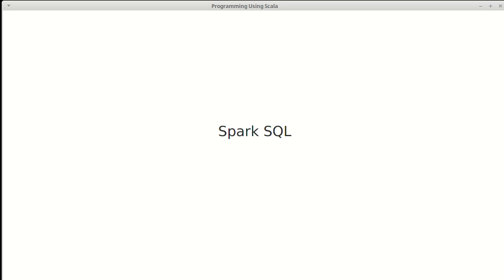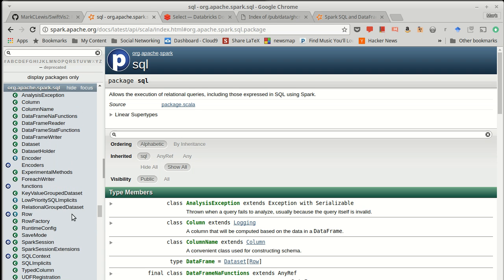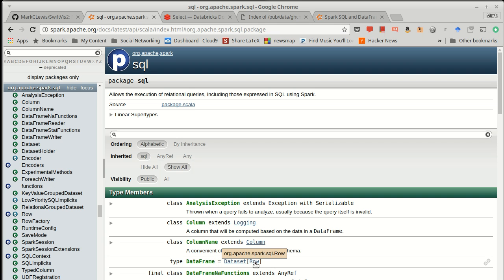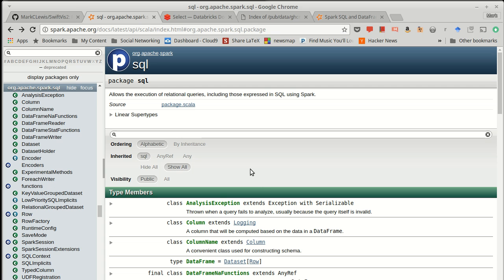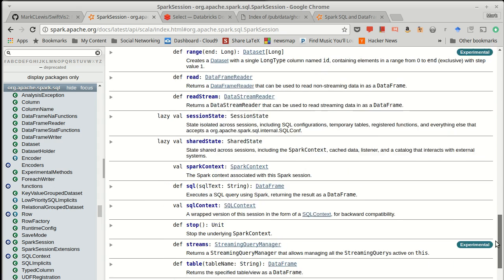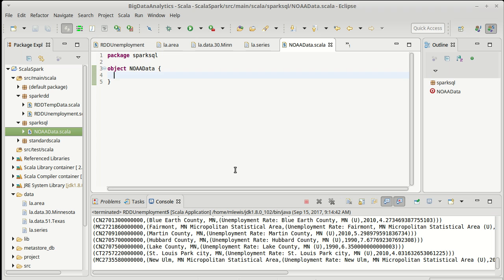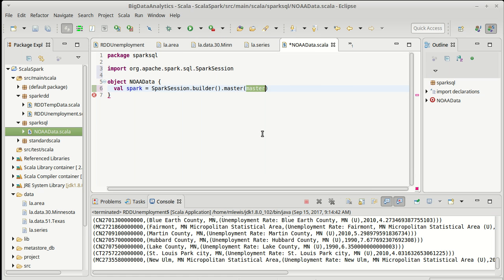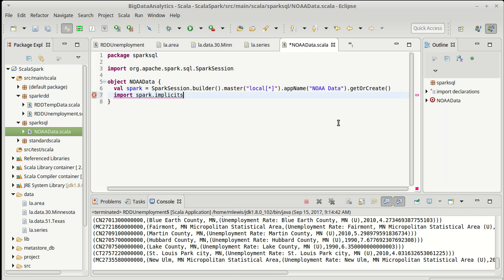Spark SQL Part 1 (using Scala)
This video introduces the Spark SQL library and starts us off writing code that uses Spark SQL.